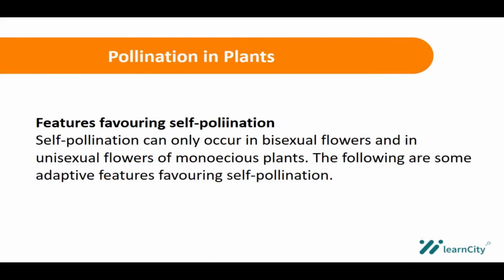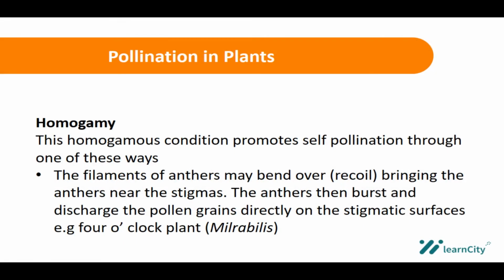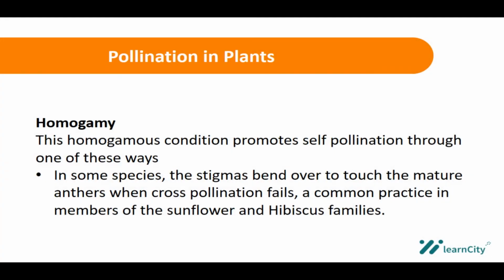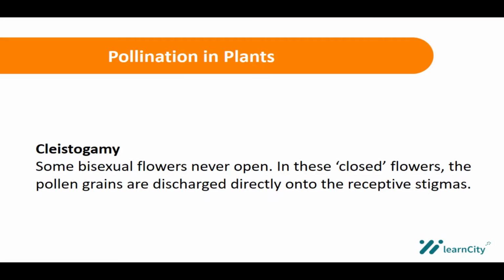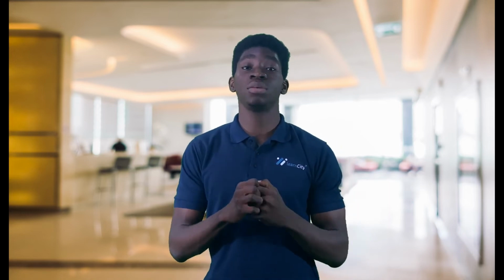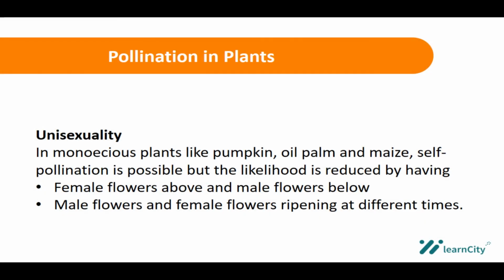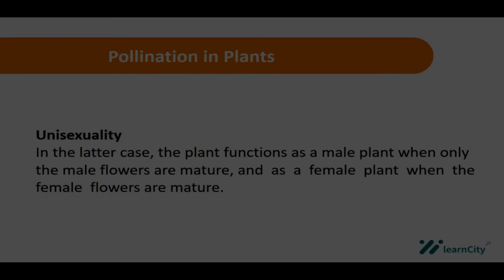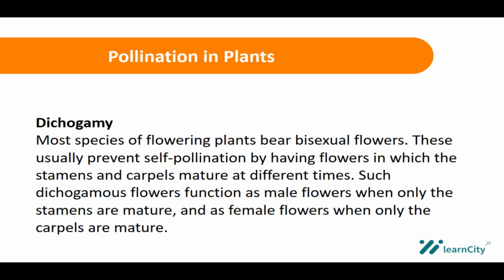Self Pollination: Quick 5mins Characteristics, Differences & Comparisons |Biology |WAEC|NECO|JAMB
In this video, we will be explaining various characteristics, differences and comparisons of self pollination.

Timestamps
0:00 -Intro
0:35 -Features favouring self-pollination
5:30 -Pollination in plant